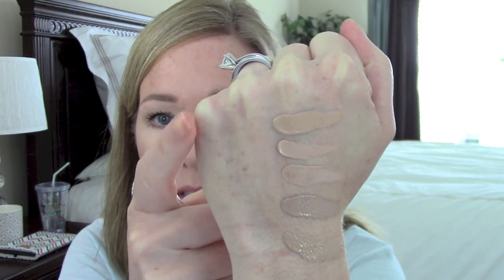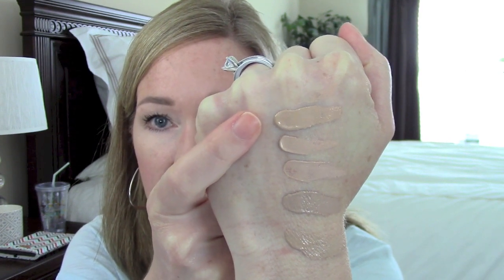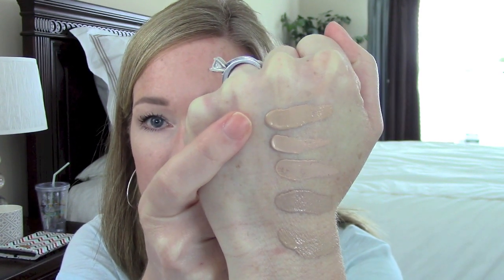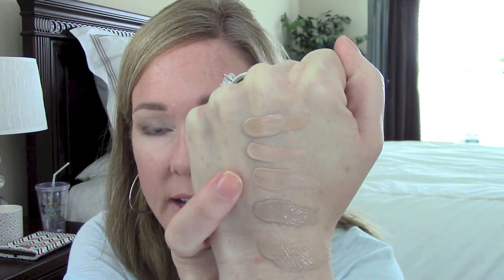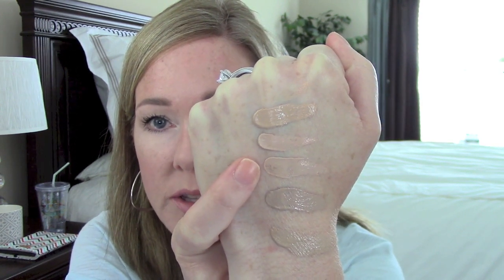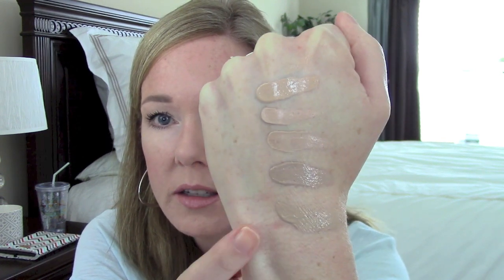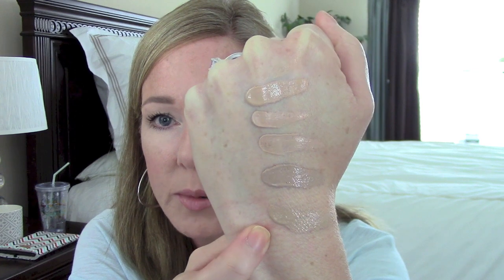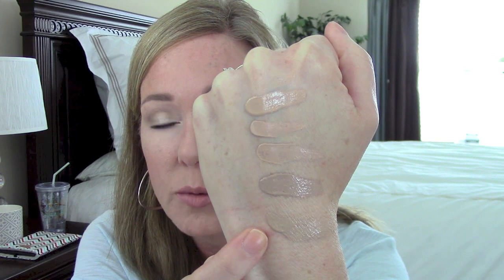My Top 5 BB/CC Creams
In this video I share with you my top BB/CC Creams, which are essentially tinted moisturizers with added skincare benefits & sunscreen.

Earrings & Top: Express
Bracelets: David Smallcombe